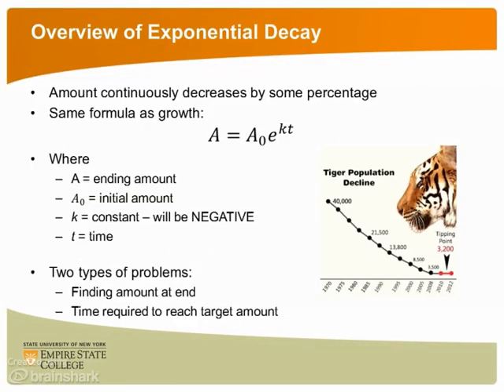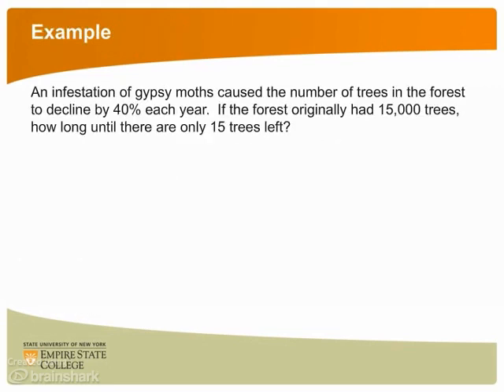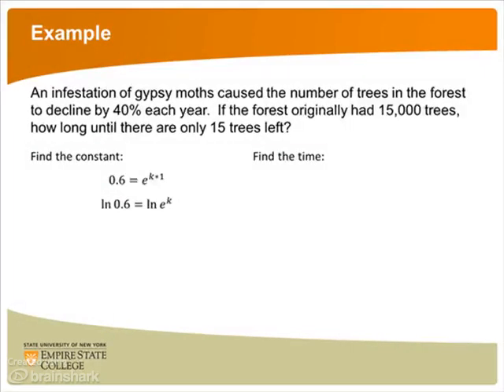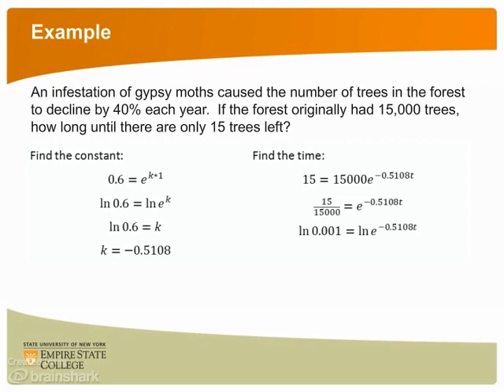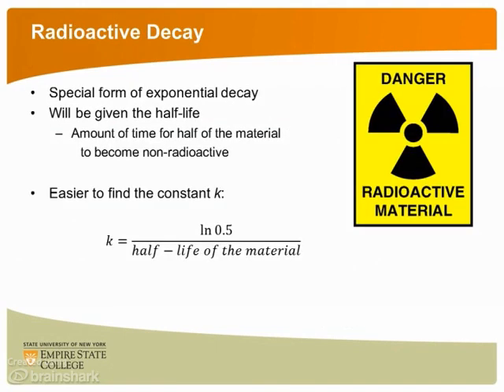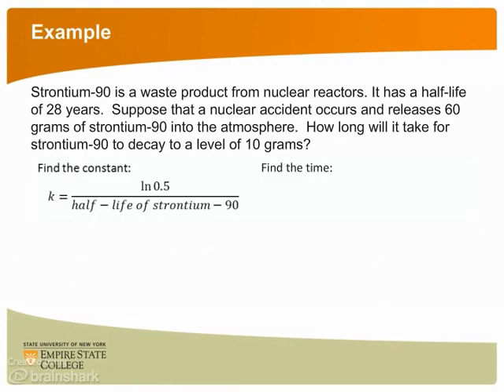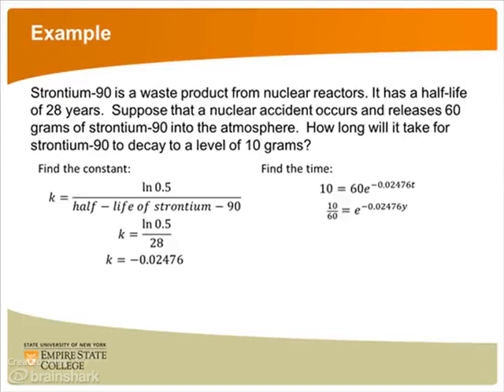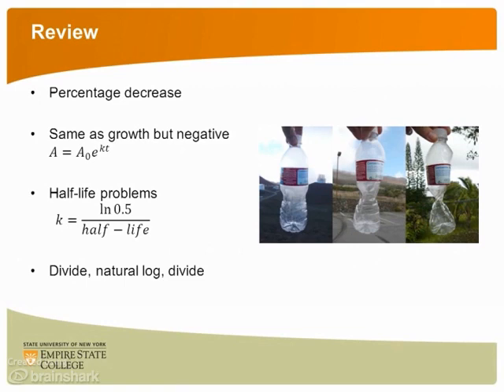Exponents and Logarithms Part 6